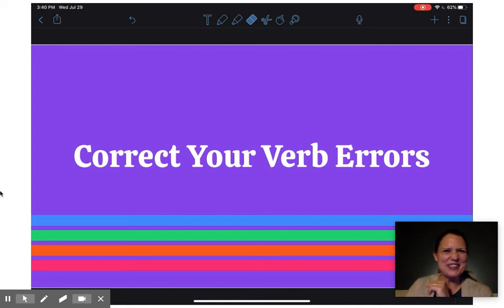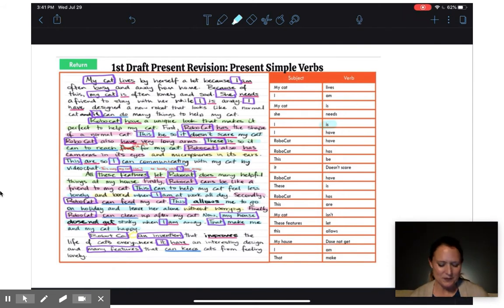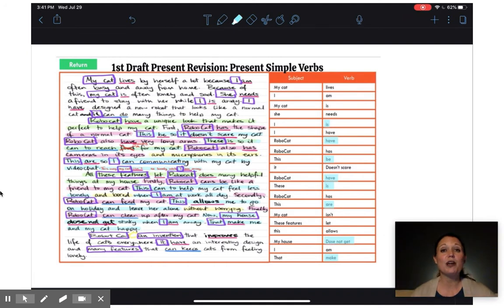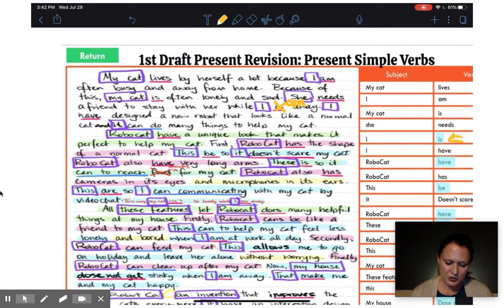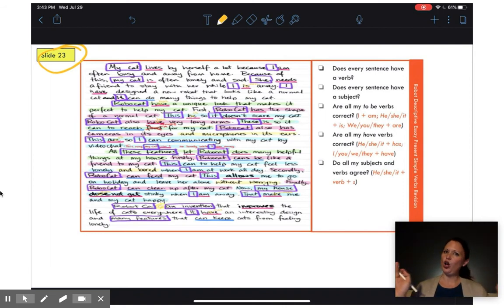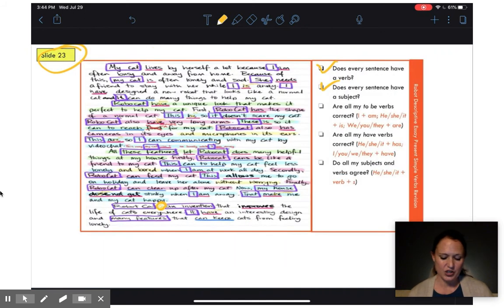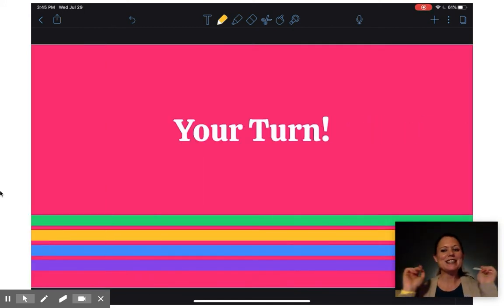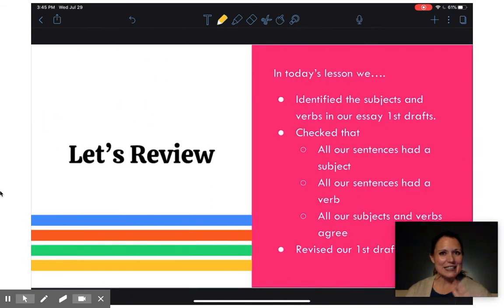Present simple revision Part 4 correct your verb errors